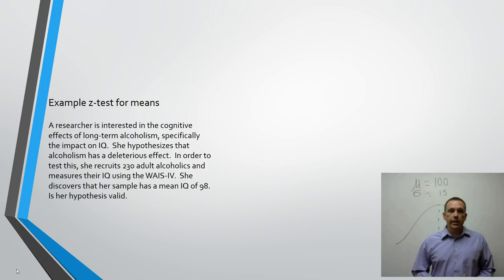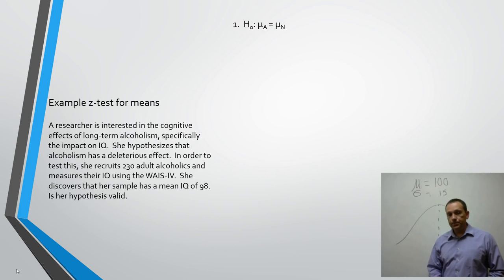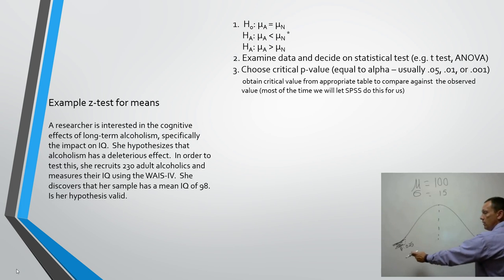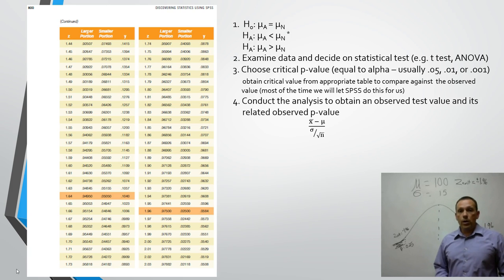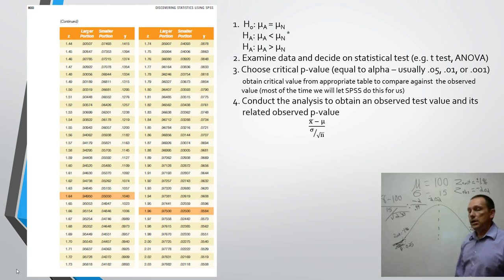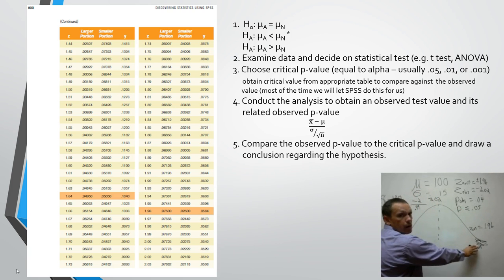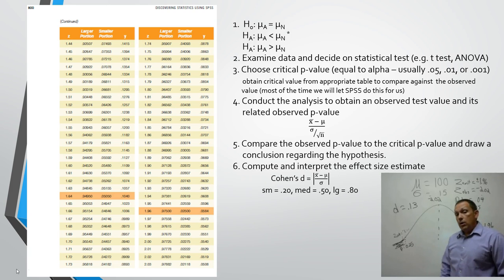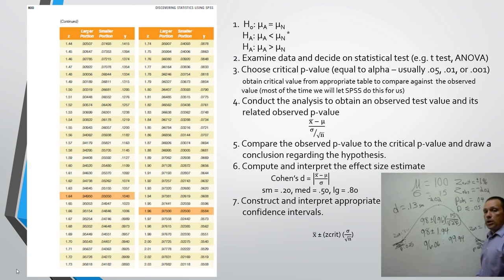Video #12 z score example